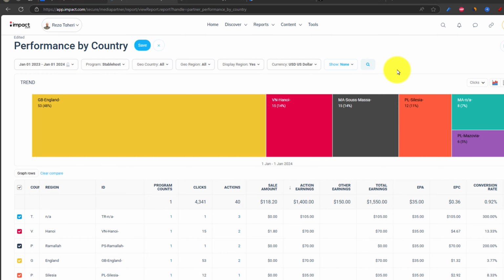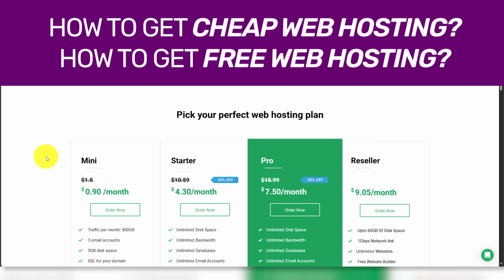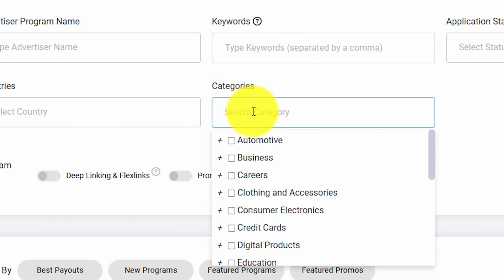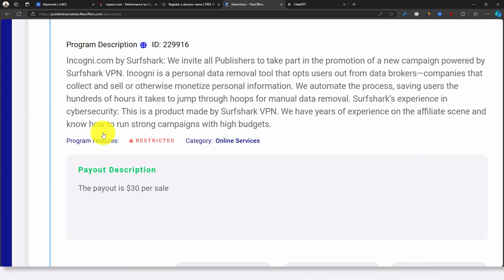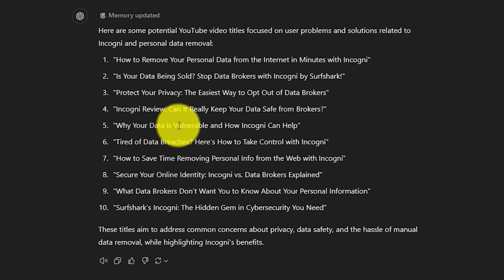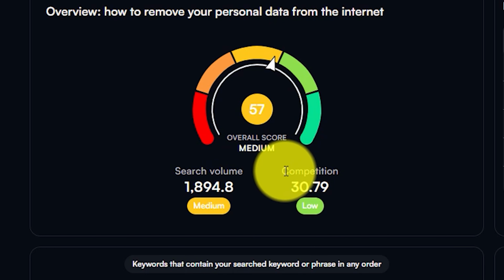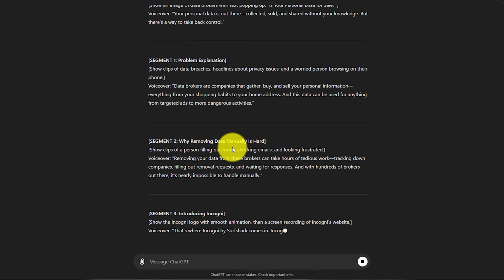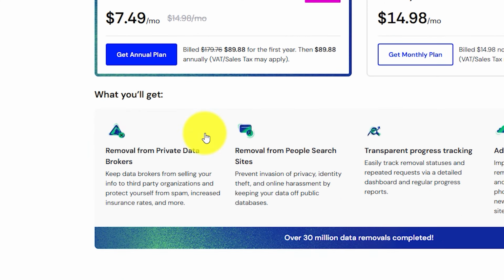The BEST Way to Get FREE Traffic for Your Affiliate Marketing Today!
2. TheITIN ($50 coupon code: reza)